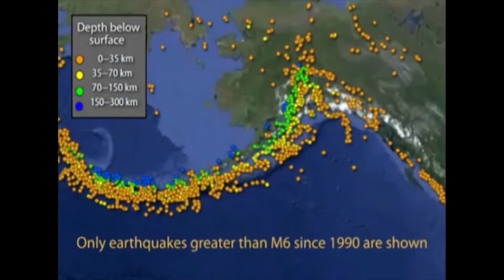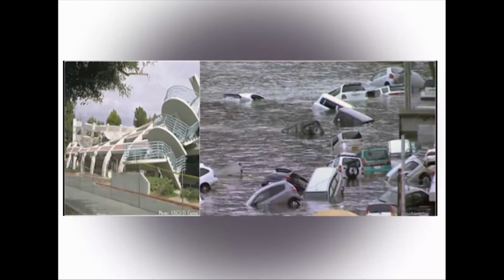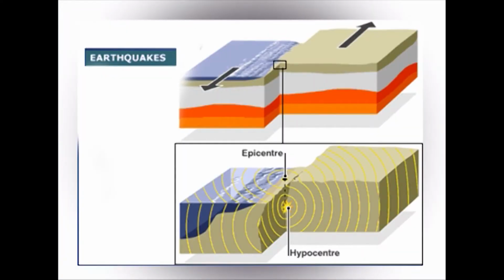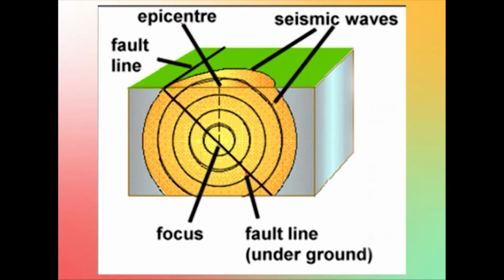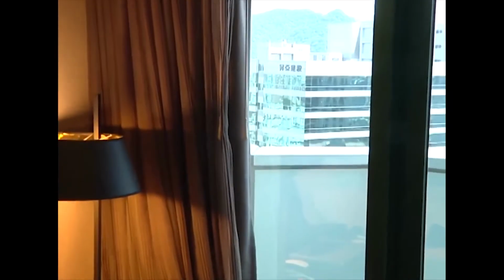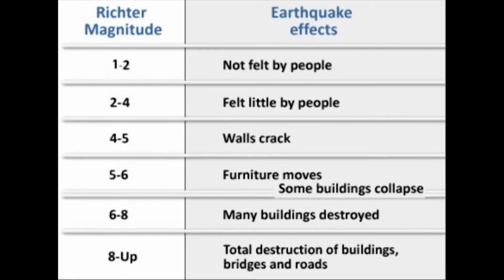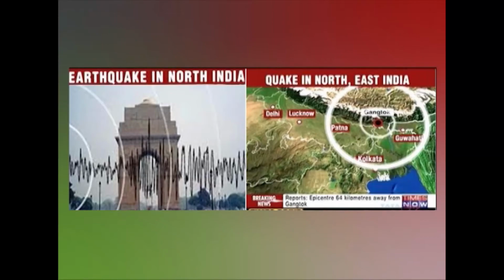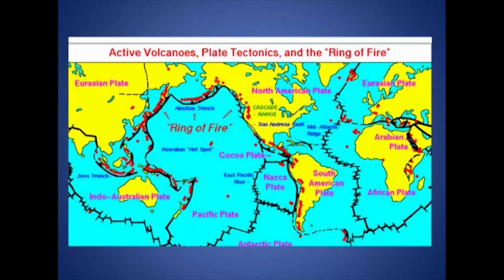Environmental Geology EarthQuake Belts in India